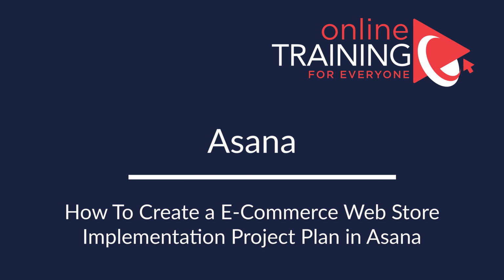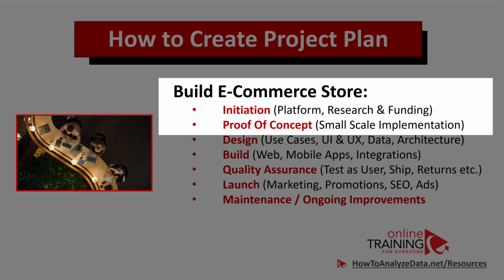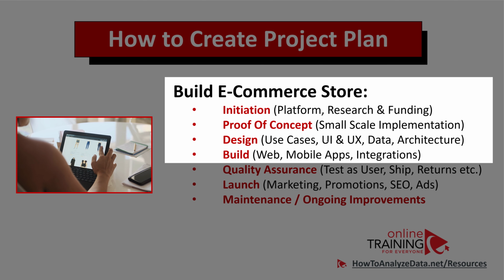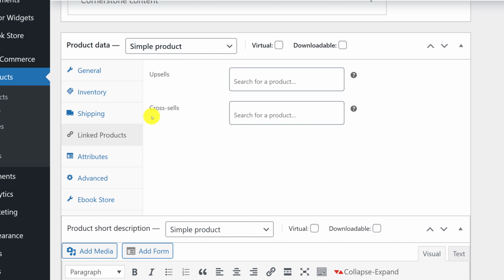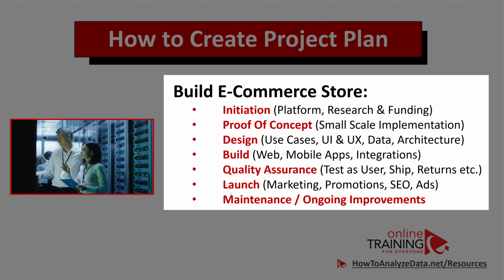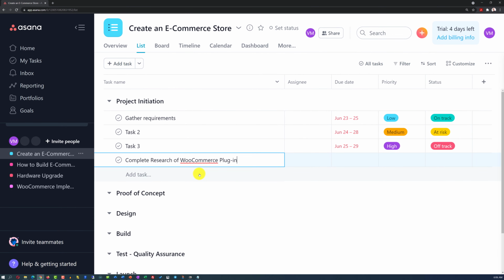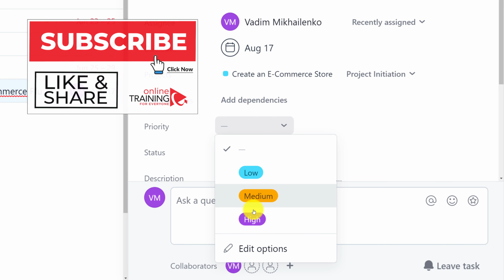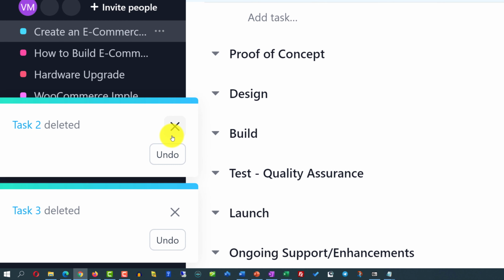How to Create E-Commerce Project Plan in Asana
Learn how to create an E-Commerce project plan and manage tasks in Asana.

This training content may contain the trade names or trademarks of various third parties, and if so, any such use is solely for information, editorial and illustrative purposes only. All product and company names are trademarks(TM) or Registered(C) trademarks of their respective holders.

The commercial use, reproduction, modification, storage in a retrieval system or retransmission, in any form or by any means, electronic, mechanical or otherwise of the training content, for reasons other than personal use, is strictly prohibited without prior written permission from Online Training for Everyone LLC.